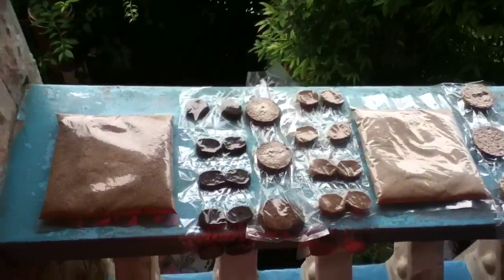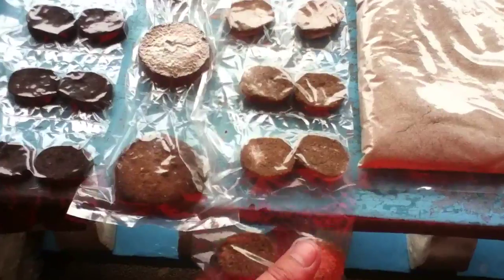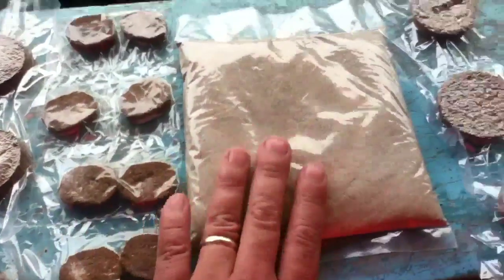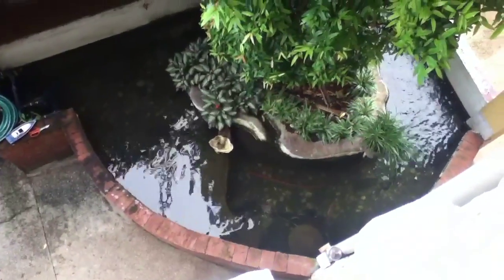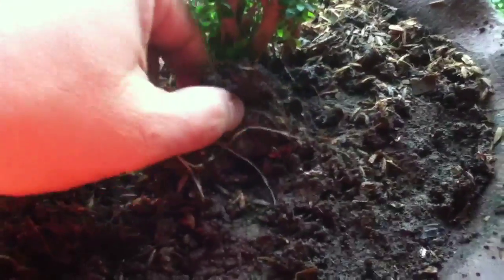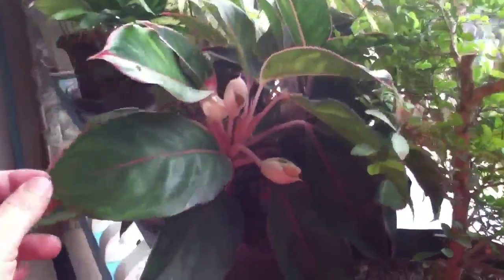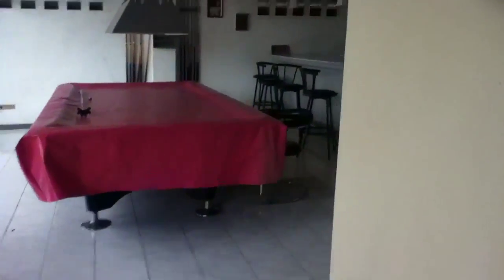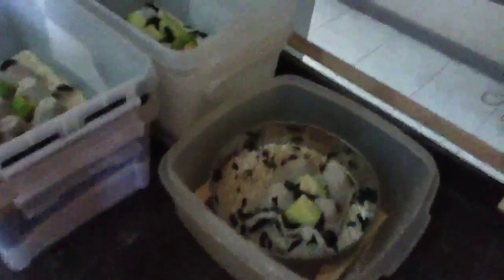Darkling Beetle frass(poop) Organic fertilizer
Purely organic